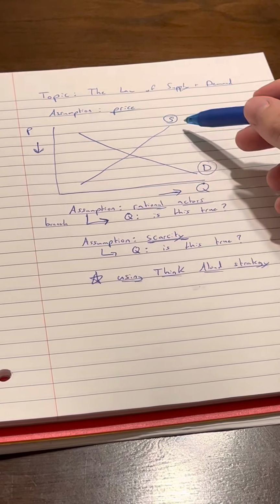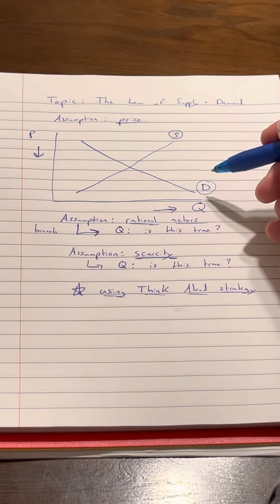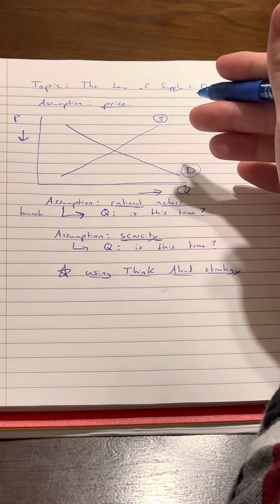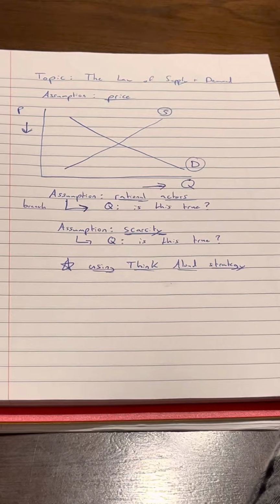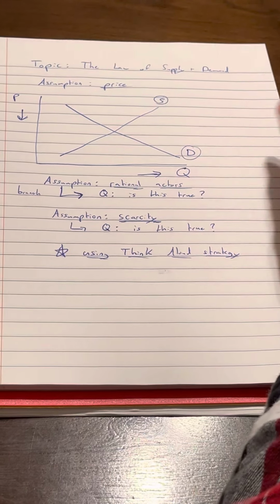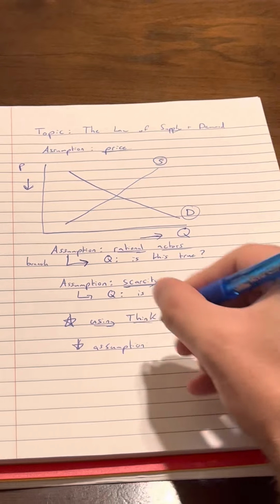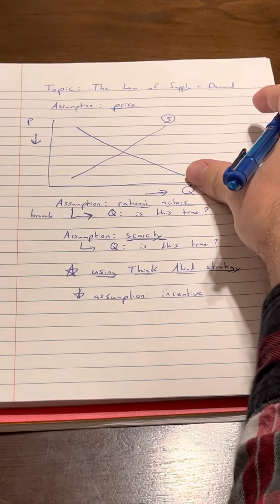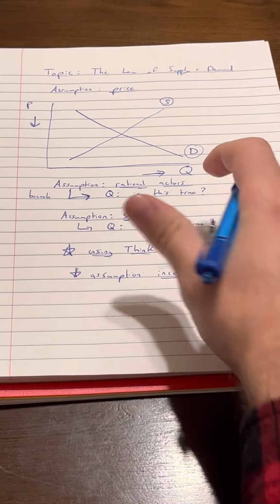TCH76220 ACoyne Modeling Video